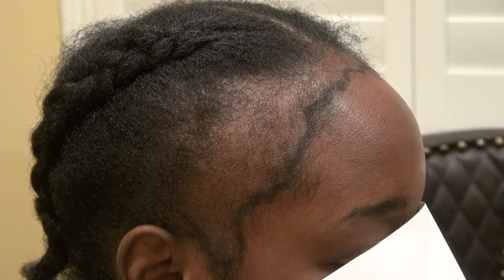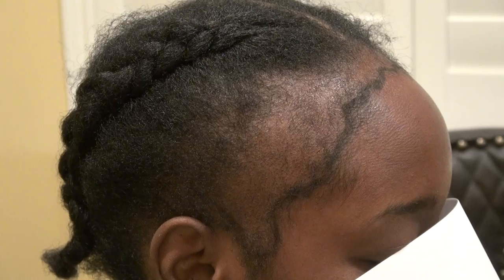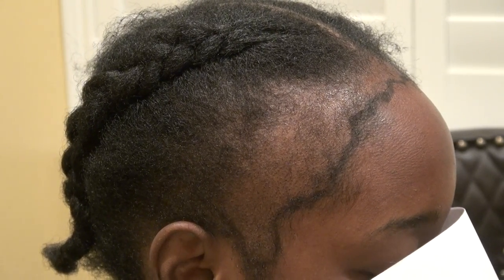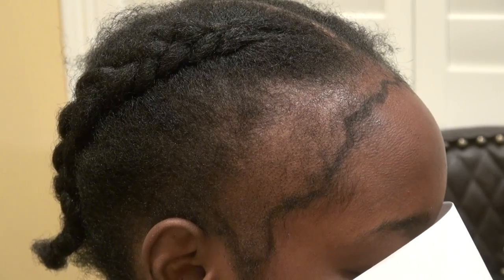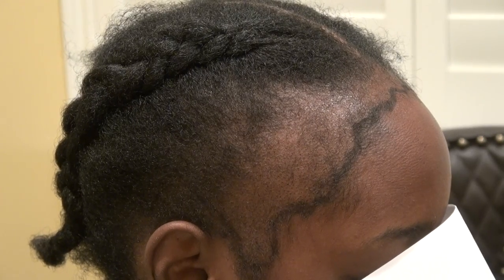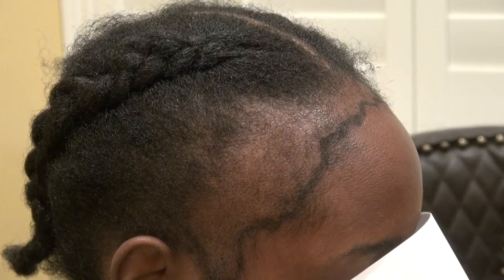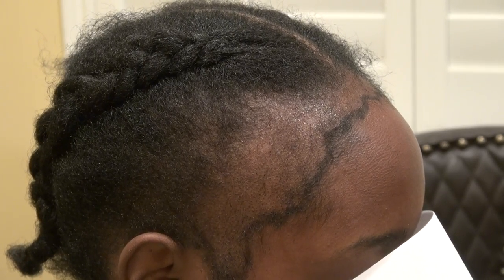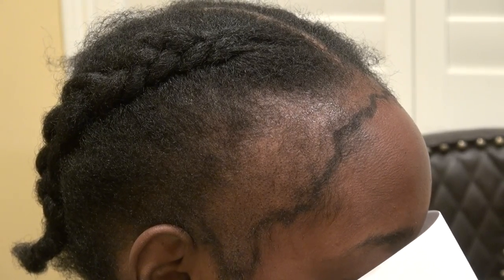Restoring Edges and Hairline African American Women Black Curly Hair Dr. Diep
Restoring Edges and Hairline African American Women Black Curly Hair at on bald hair loss man by Dr. Diep with photos, of middle eastern man, Asian, Caucasian, Hispanic & Black, most advance hair treatment, treating male pattern baldness, bald head hair loss, receding hairline.